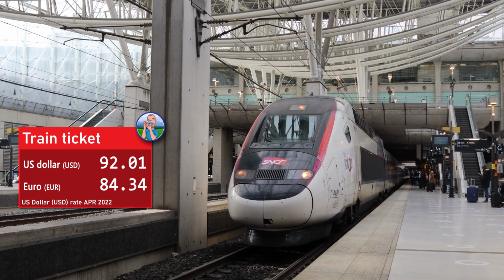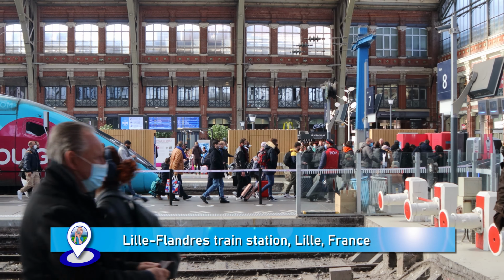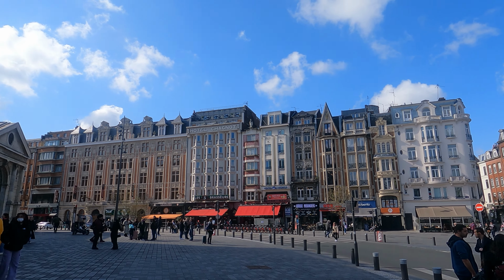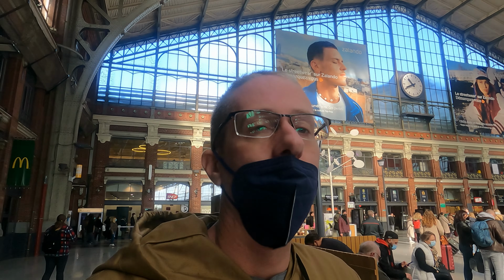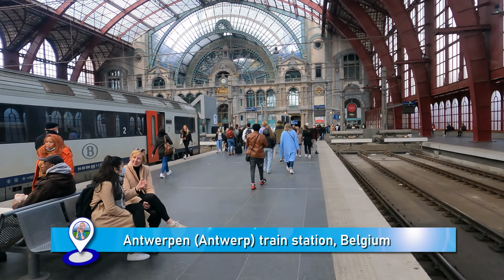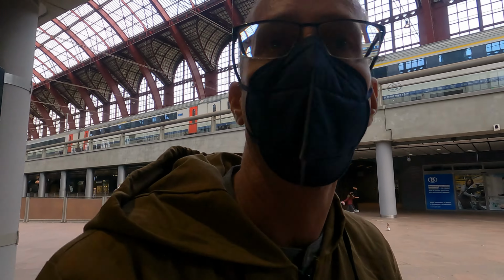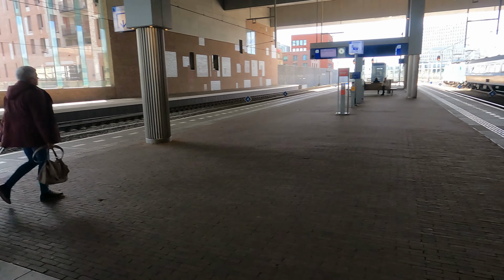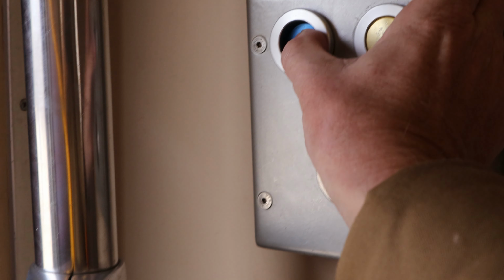TRIP REVIEW: Four trains through Western Europe in one day 🇫🇷 🇧🇪 🇳🇱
This video isn't about flying, but about trains. I arrived early at Charles de Gaulle airport near Paris, just to make sure that I was able to take all four trains back to back to bring me to my home town of Eindhoven in The Netherlands. inOUI is a daughter company of the French TGV train company and offers cheaper fares and different departure times. I took that train for a swift hop to Lille before traveling to Antwerpen, Breda and Eindhoven all on regular trains.

▶️ Chapters
00:00 - Charles de Gaulle to Lille
02:30 - Lille to Antwerp
05:39 - Antwerp to Breda
07:08 - Breda to Eindhoven